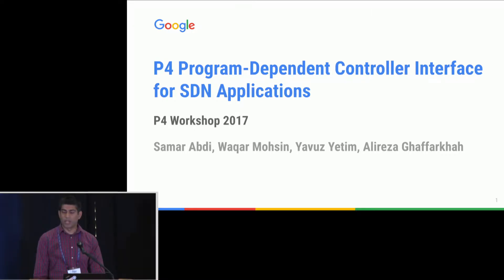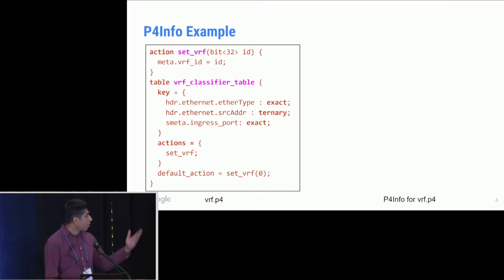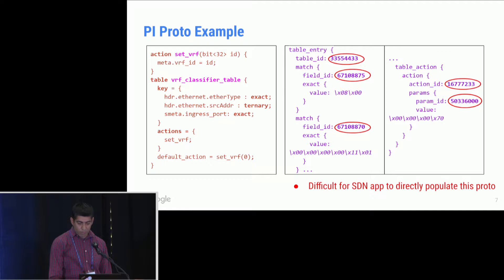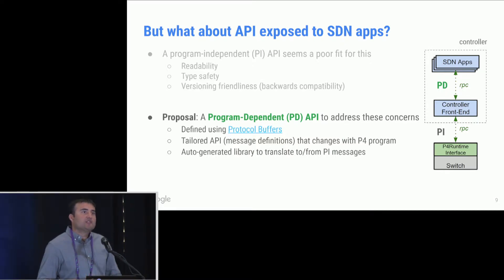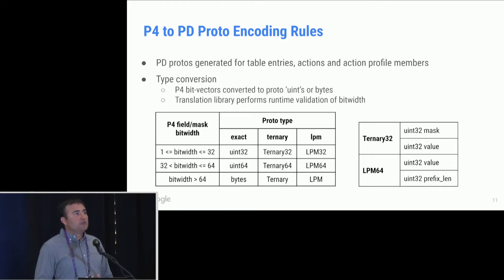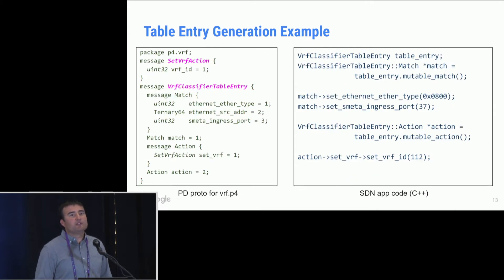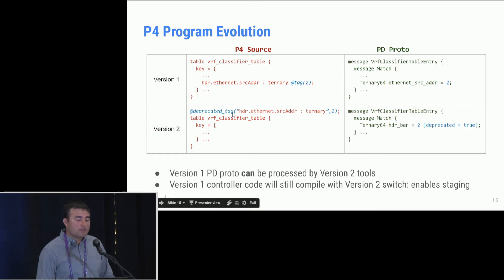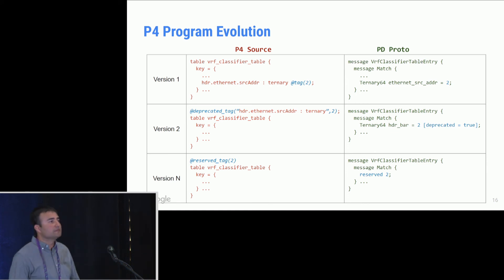P4 Program-dependent Controller Interface for SDN Applications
Samar Abdi, Waqar Mohsin, Yavuz Yetim (Google)